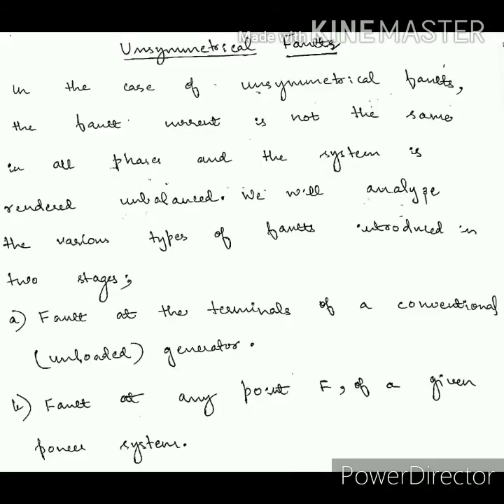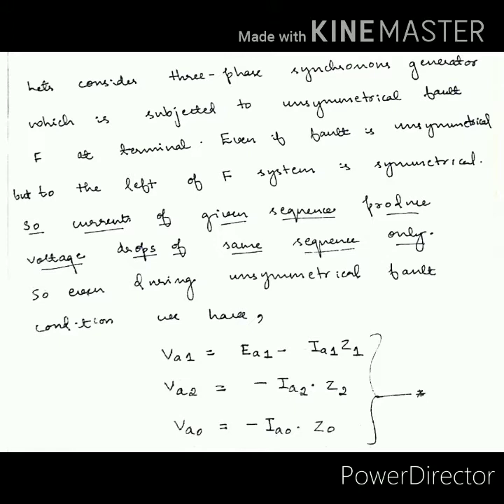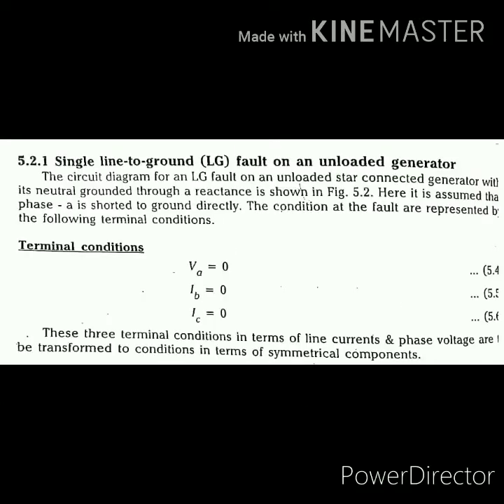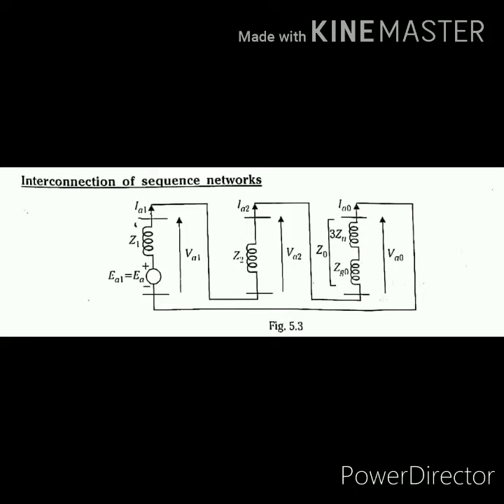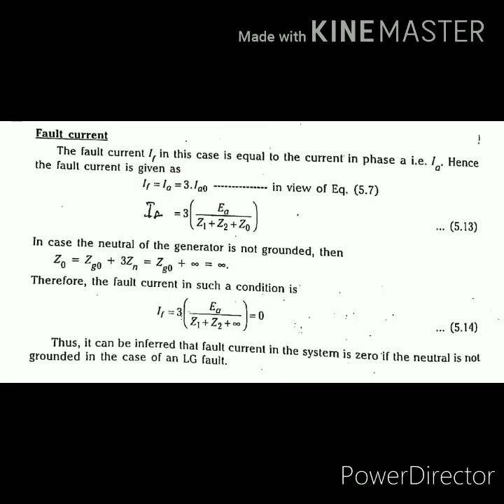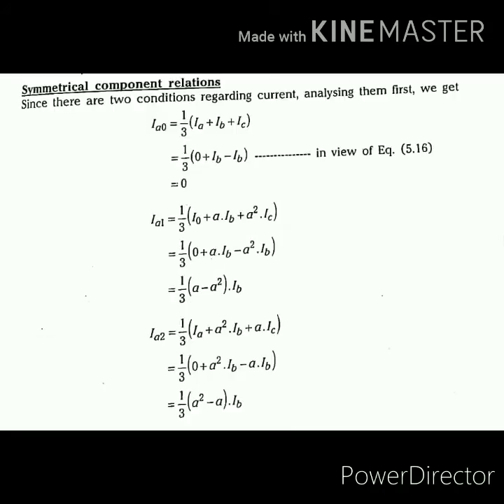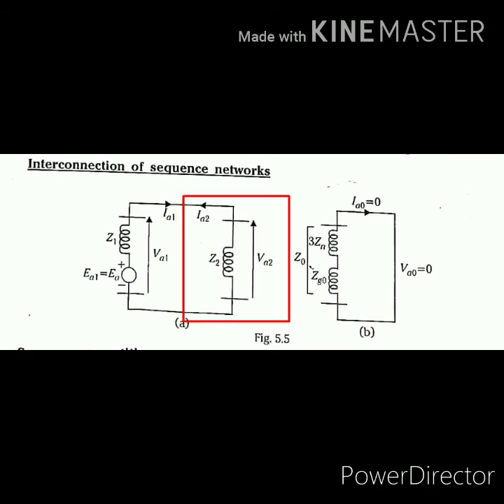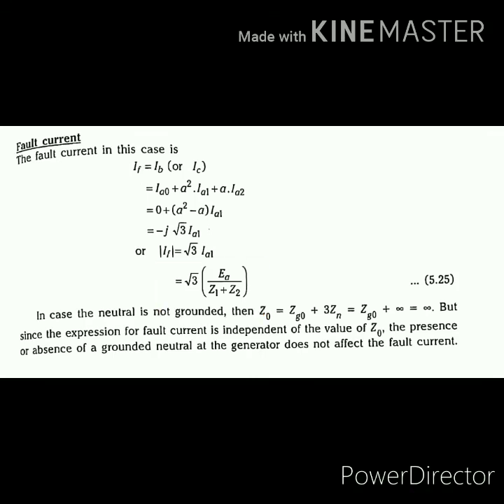Power System Analysis 1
Module 4 - Unsymmetrical Faults